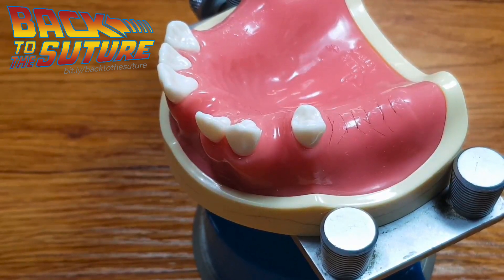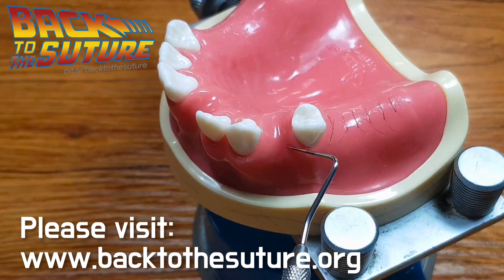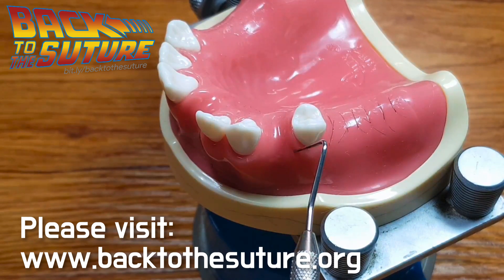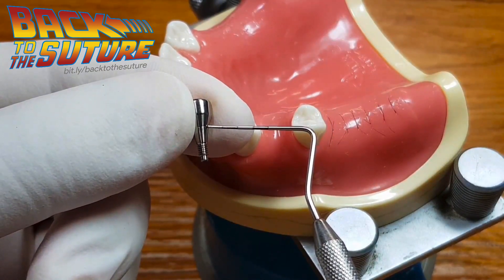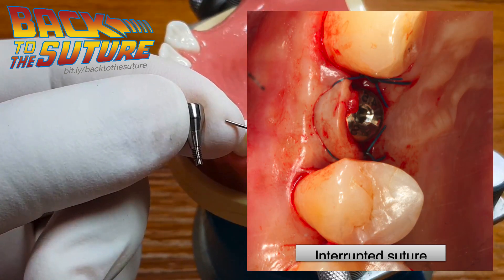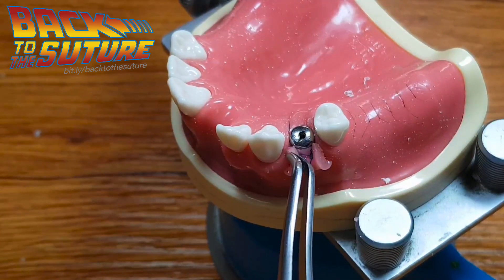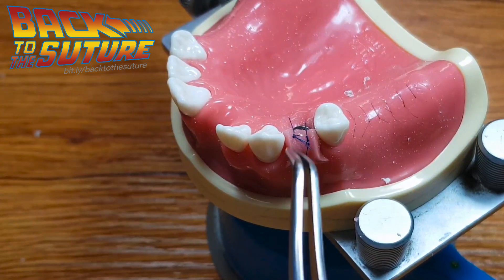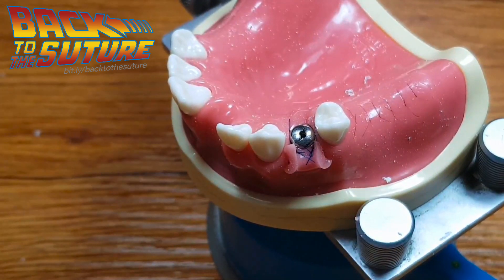[Back2thesuture] Flap Folding Suture for maximal keratinized tissue around implant!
Another Innovative Suture technique after "Hidden X Suture"

It is Flap Folding Suture!!!

Do you want to maximize the thick keratinized tissue around implants?

Do you want to stabilize the flap for the optimal healing?

You may find this suture real helpful!